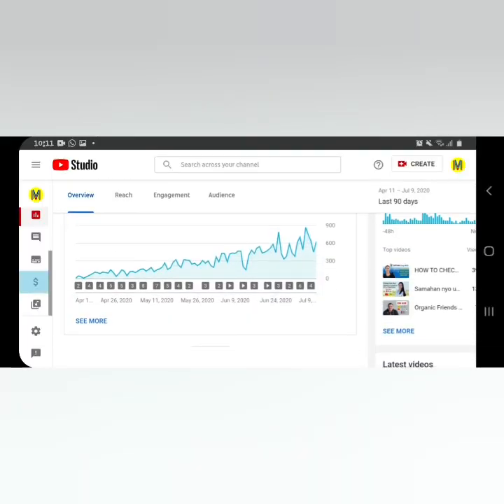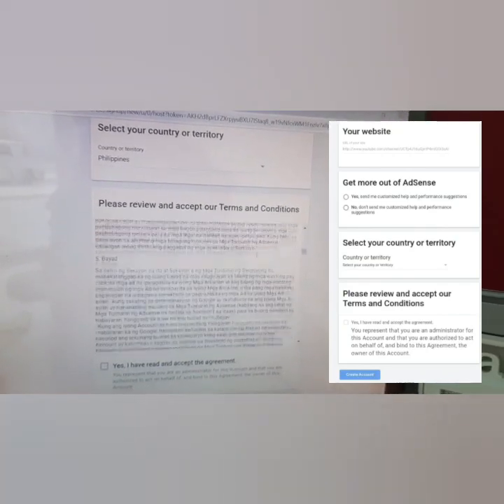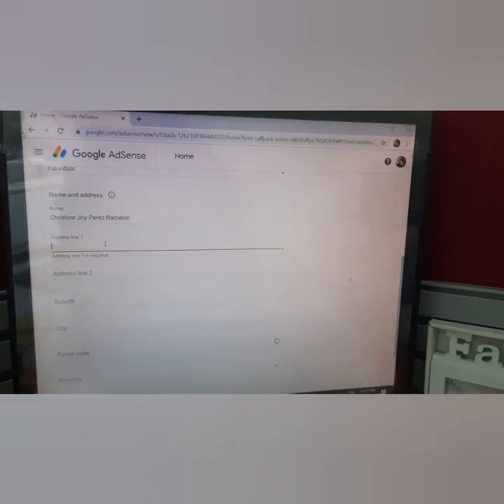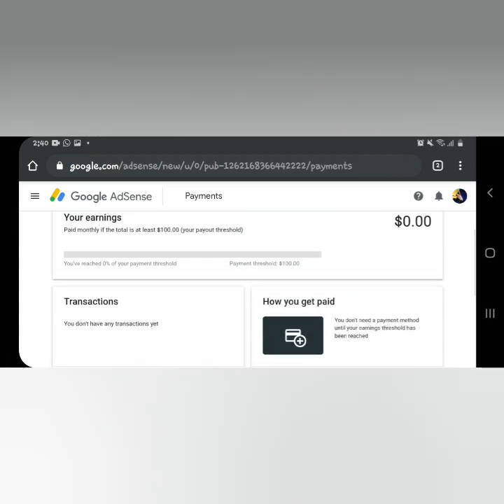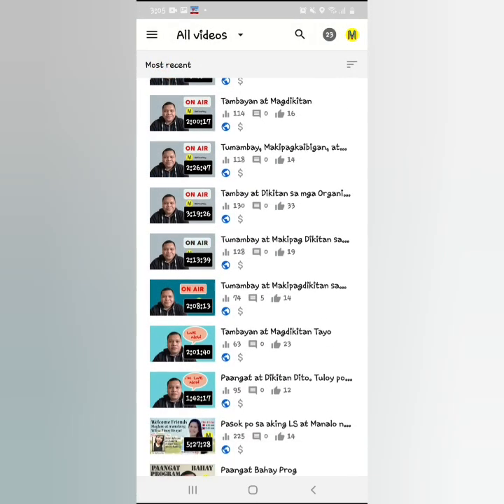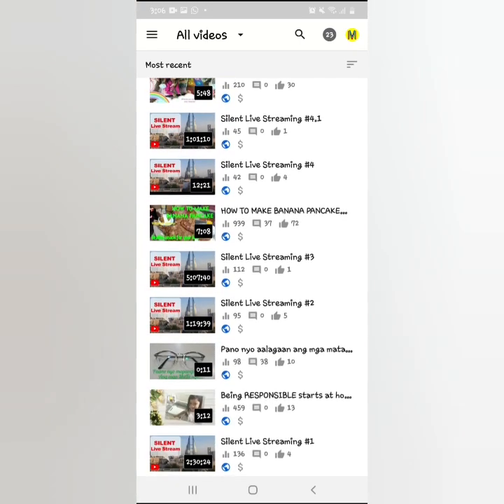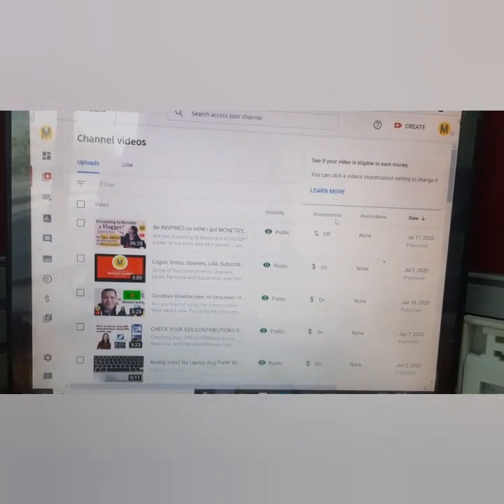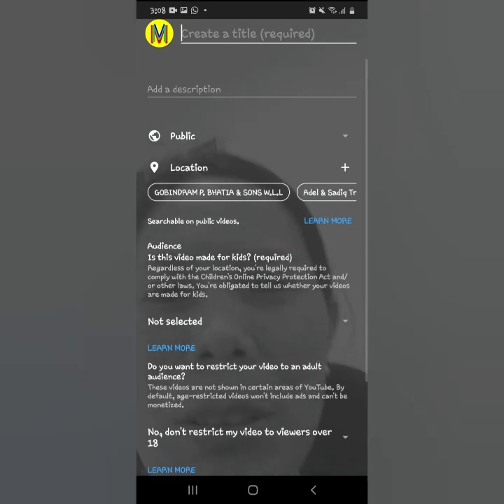NEWBIE ON MONETIZATION? WATCH & LEARN ON HOW TO APPLY MONETIZATION & SIGN UP GOOGLE ADSENSE!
Newbie kaba on Monetization? Here is my short tutorial on How to Apply Monetization, Sign Up Google Adsense & Enable Ads on your Videos. This is a complete set up for all the newbies who wish to apply monetization in youtube. Easy & Fast! You can comments below if you need help on  your application.